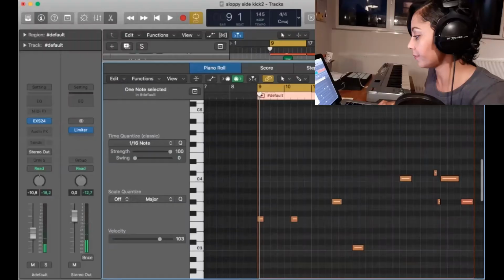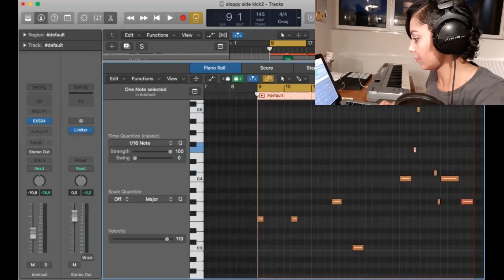Beginner Beat Makers - How to program a bass line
In this tutorial I will give you my top tips to program a heat 🔥🔥🔥 worthy bass line.
Boogie with me at the end!!! 💃💃💃💃

If you have any questions, please leave it in the comment section below.
I have comment review switched on, so no worries if you can't see your comment. I'll check it out and get back to you!